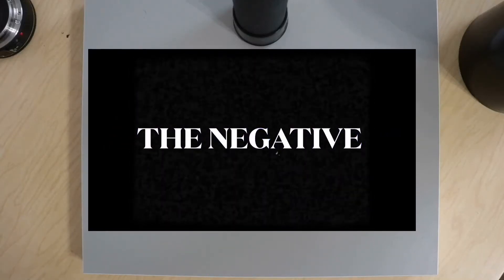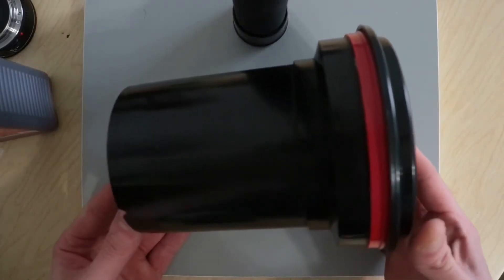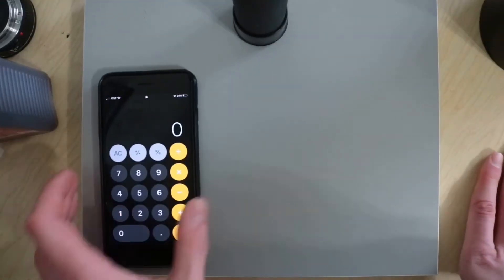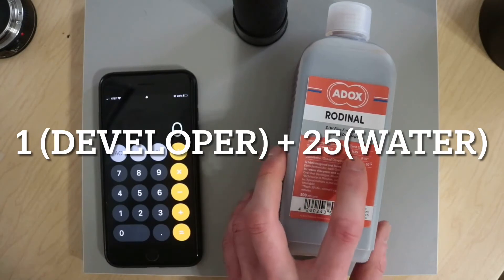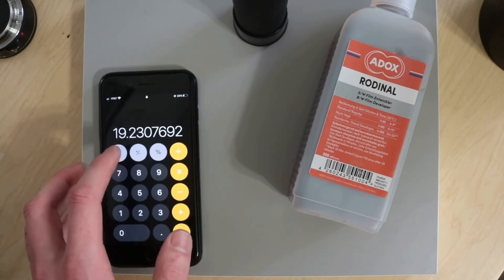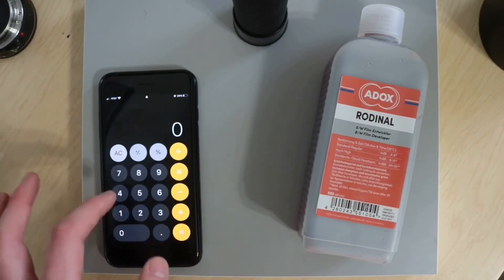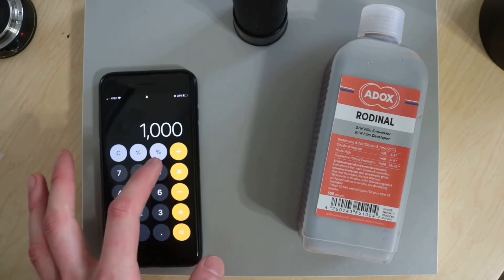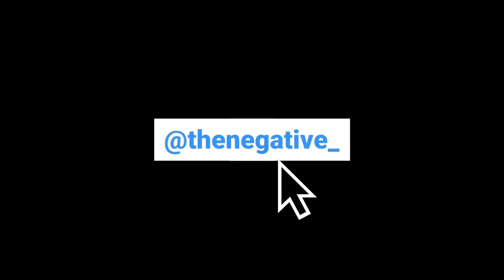How to calculate dilutions for film development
In this video I show you how to figure out the working solution volume for your developer dilutions.